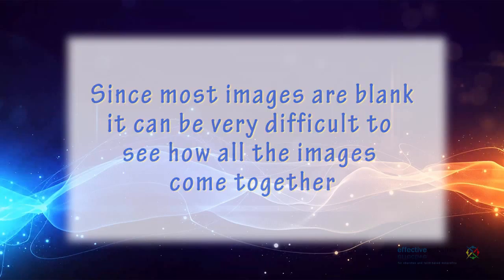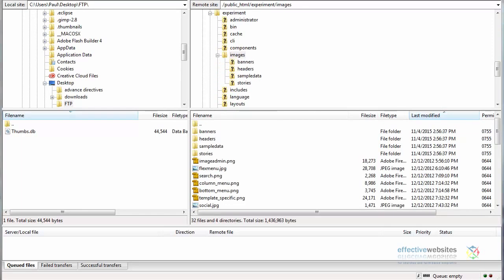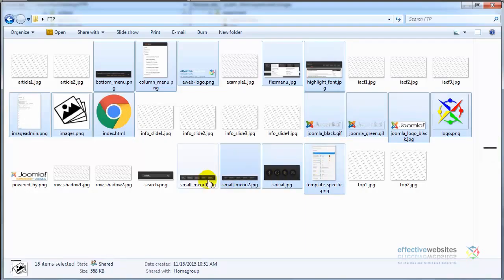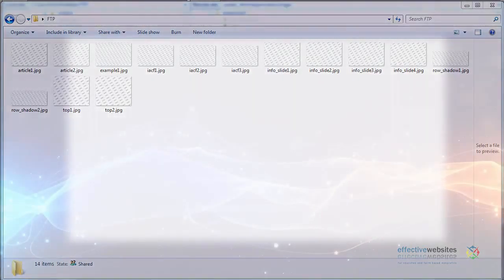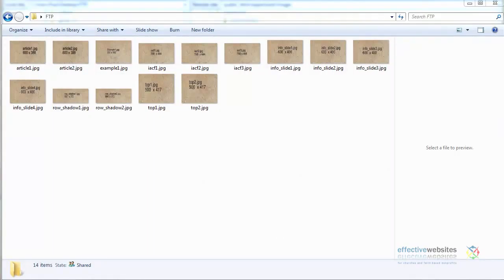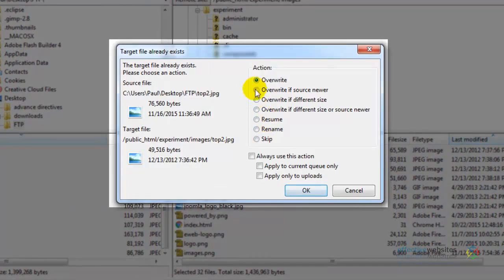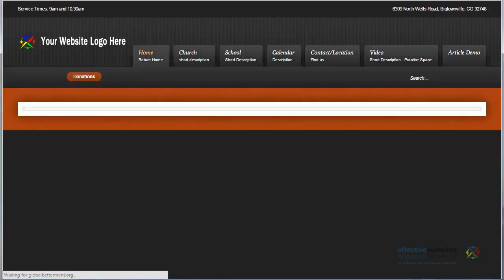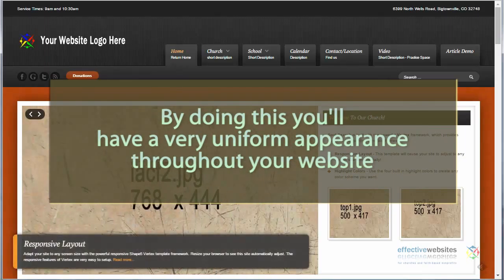IN14 Working With Images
Learn how to work with images in your website - size, crop, etc.